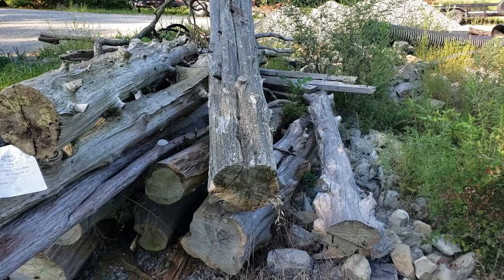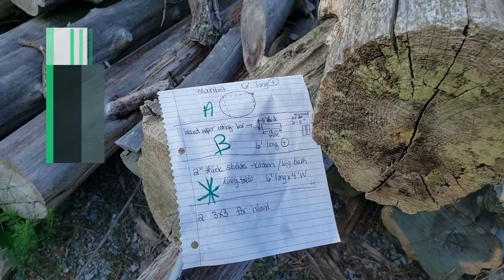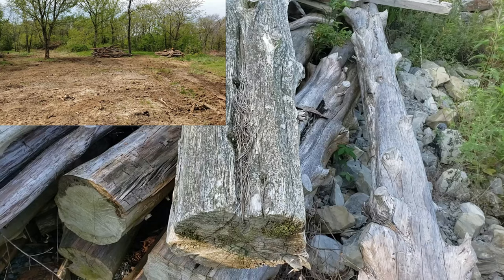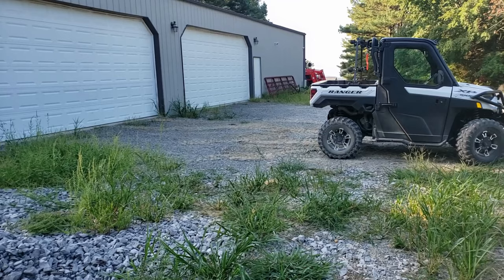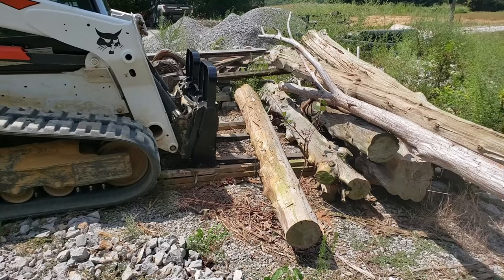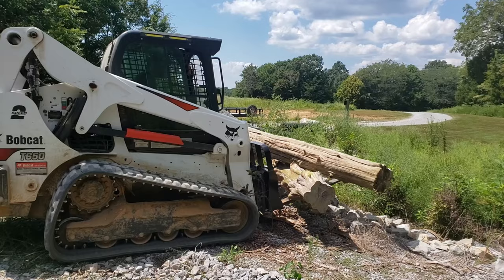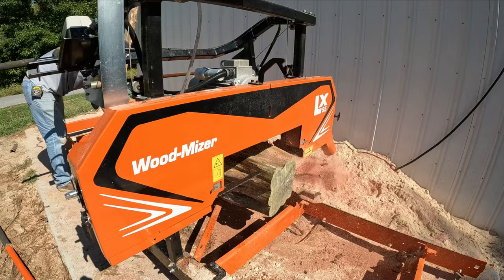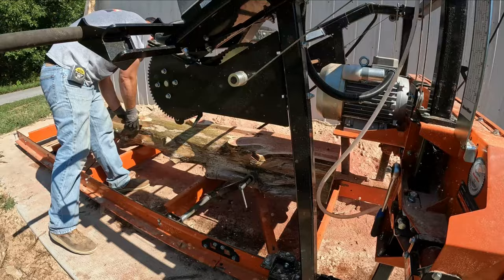WOODMIZER LX55 SAWMILL milling custom red cedar logs; Kapper Outdoors weekend vlog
The first and most important Woodmizer LX55 sawmill project is going to be our future custom Western Red cedar log that will be the fireplace mantel, which will be the centerpiece of our rustic VRBO cabin build project! Join us today for another fun and educational Kapper Outdoors weekend vlog as Sharon and I work together for a fun and challenging Woodmizer cedar log milling project. In today's episode we will sort through the Western red cedar log pile that Sharon has been storing up for years to find the perfect hefty red cedar log for the fireplace mantel. Also we'll be milling red cedar logs for 2" red cedar boards that Sharon will use throughout the rustic cabin build for shelves and other rustic accent pieces in the cabin project. And of course as always we try to have as much fun as possible, and enjoy the great outdoors together, so we hope you'll join us for another great Kapper Outdoors weekend vlog, as well as another chess move of our Southern Illinois farm land investment and cabin project.
Here is an update of the progress since the concrete pour on our rustic vrbo cabin build:
Oh, and before I forget if you missed DAY 1 when we got a semi truck and trailer, with 20 tons of stone stuck, here are the first 2 episodes: HE BURIED THE SEMI TRUCK AND TRAILER OFF ROAD VEHICLE RECOVERY OF SEMI TRUCK & TRAILER WITH 2 EXCAVATORS
Join us for our next life adventure project here at the Kapper Outdoors farm located in far Southern Illinois, not far from the Kentucky border.
Join us for today's episode as it truly is a milestone in this new life dream, and building project. We have been planning for years, buying and selling land to try to get ahead just a little in life, and now that we have finally settled down on a beautiful Southern Illinois farm, we decided to go ahead with a rustic cabin in the woods that will be great for visiting family & friends and also a great future source of sustainable income as well! We plan on renting the cabin once it is all done.   We appreciate you joining us! And if you are new to our channel here is the complete playlist for this project when me and my buddy Phil started clearing the woods for this very private building site:
Thanks for joining us today, and as always please hit the like button and share this video if you got a laugh, learned something new or just enjoyed some vicarious fresh air with our team! We would greatly appreciate that! Also consider subscribing to follow all of our rural country living adventures, land management and land improvement projects, Kioti tractor projects, bobcat e42 R-2 series mini excavator projects, Bobcat T650 CTL skid steer projects, old home demolitions, old barn demolitions, land investing, land flipping, rustic red cedar DIY projects, DIY rustic farmhouse decor projects, buying and selling raw land, our new 2022 Polaris Ranger XP1000 Northstar Ultimate riding videos, trail riding, food plots, duck ponds, wildlife ponds, watering holes, and much more country living adventures. Kapper Outdoors, living the dream, one acre at a time.
 wood mizer lx55